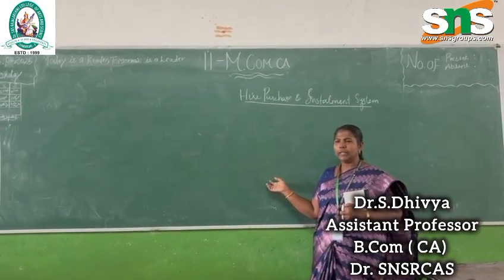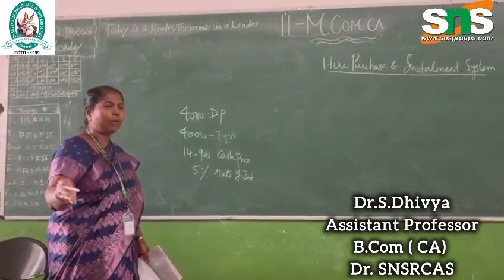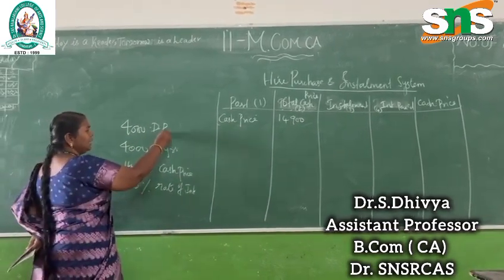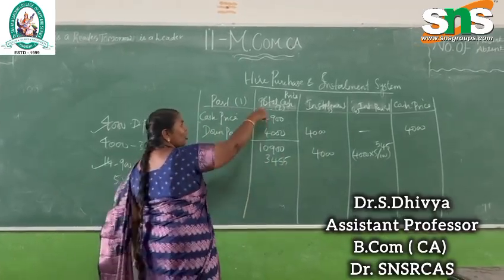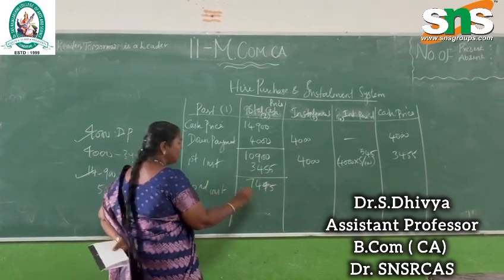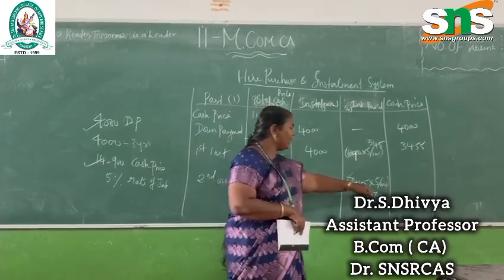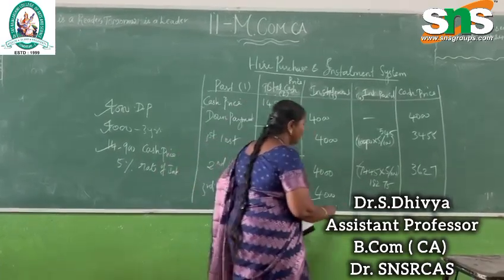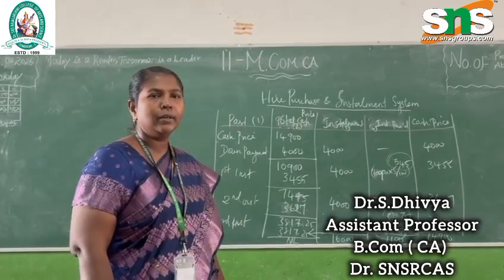Functional Accounting /Hire Purchase /SNS institutions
Hire purchase and installment systems allow for purchasing goods through periodic payments, but differ critically in ownership transfer and default consequences. Hire purchase transfers ownership only after the final installment is paid, allowing for asset repossession upon default. The installment system transfers ownership immediately, meaning the seller cannot repossess the item.

Key Differences Between Hire Purchase and Installment System

Ownership Transfer: In hire purchase, ownership passes to the buyer upon payment of the last installment. In the installment system, ownership passes immediately upon signing the agreement.

Default in Payment: If the buyer defaults on a hire purchase, the seller can repossess the goods. In the installment system, the seller cannot take back the goods but can sue for the unpaid balance.

Nature of Contract: Hire purchase is considered a hiring agreement with an option to purchase. The installment system is considered a contract of credit sale.

Risk: The risk of loss of goods rests with the vendor in hire purchase until the final payment. The risk rests with the purchaser in the installment system from the date of the agreement.

Right of Sale: A hire purchaser cannot sell the goods until the final payment is made. An installment purchaser can sell the goods immediately, as they are the owner.